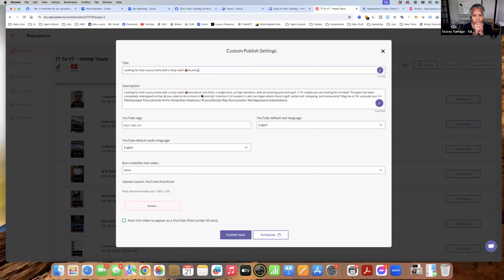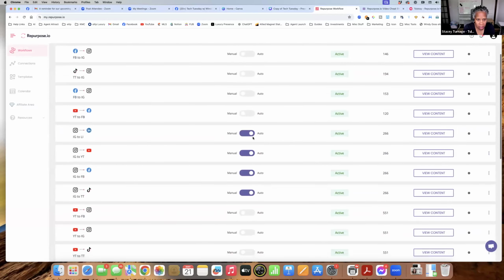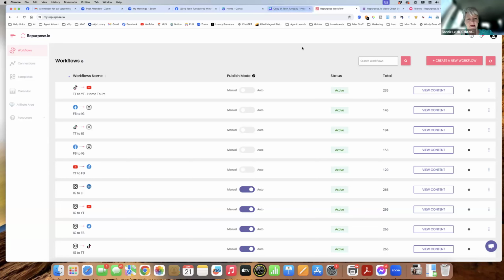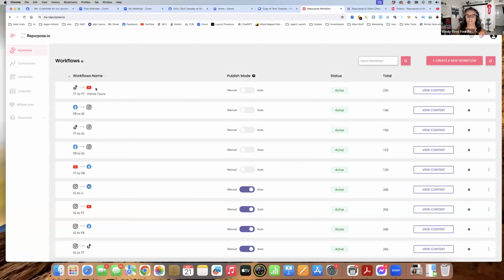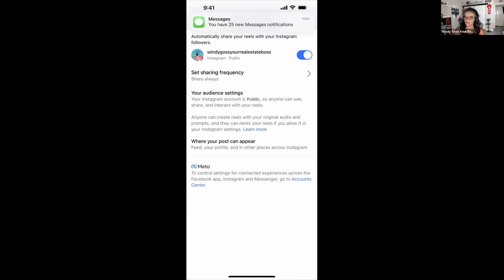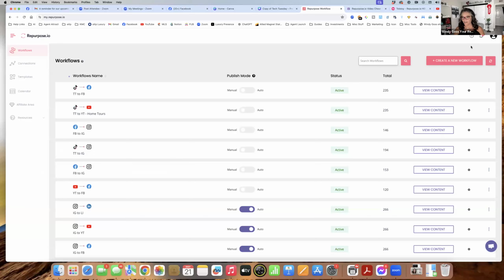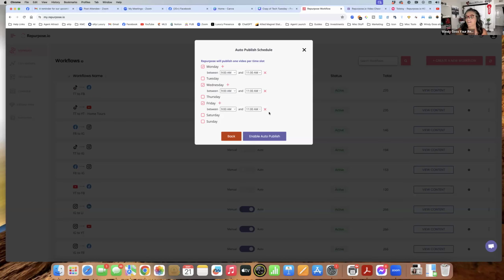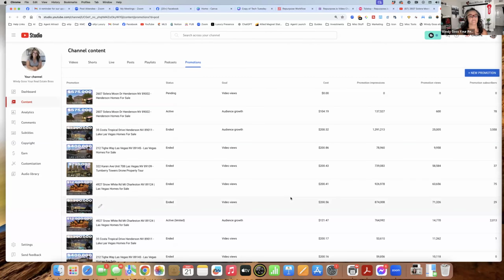Tech Tuesday - Repurpose.io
Welcome to this week's Tech Tuesday! 🎉 In this session, we dive into the game-changing tool for Realtors and content creators: Repurpose.io. If you're tired of manually posting your content on every social media platform, this video is for you!

Repurpose.io streamlines your workflow, allowing you to automatically share videos across Instagram, LinkedIn, YouTube, Facebook, and TikTok with just a few clicks. Watch as we demonstrate how to set up workflows that save time and boost your online presence effortlessly.

🔍 What You'll Learn:

How to set up automated workflows in Repurpose.io
Tips for maximizing reach with cross-platform posting
Managing and organizing your video content
Best practices for engaging your audience on multiple platforms

📌 Key Features of Repurpose.io:

Seamless integration with major social media platforms
Automated posting and scheduling
Video tutorials and resources
Playlist creation for easy content management
Stay ahead of the curve with our expert tips and make the most of your social media strategy.